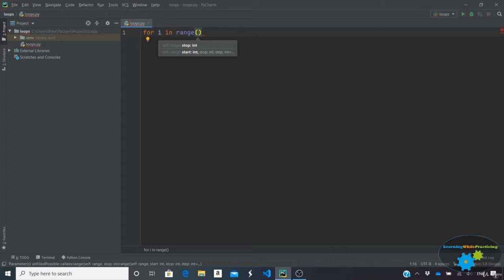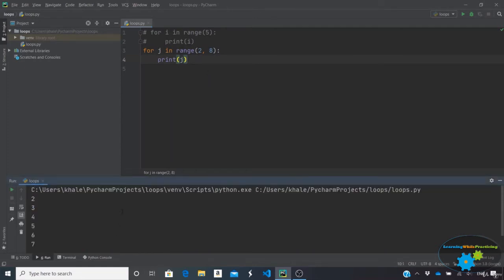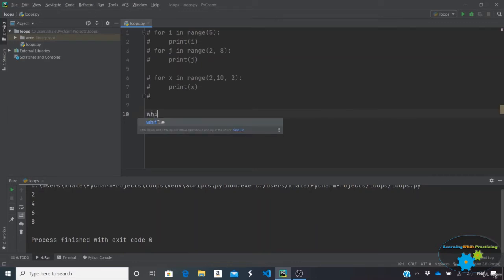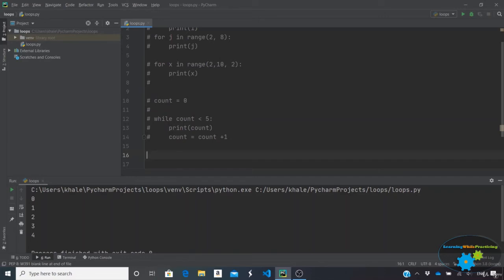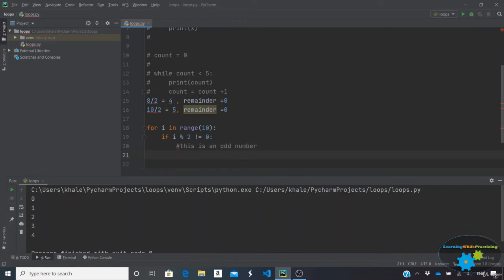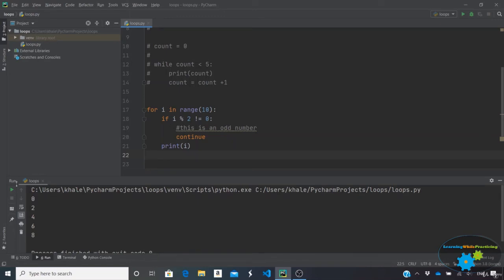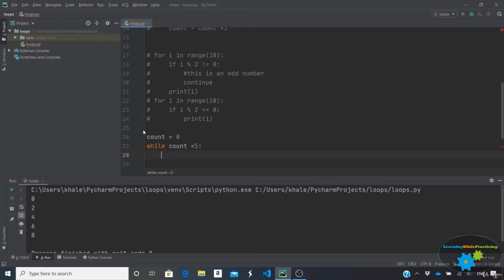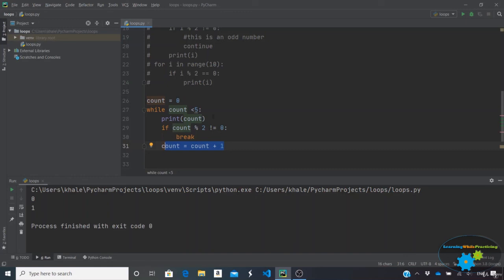1 Chapter 5 Loops